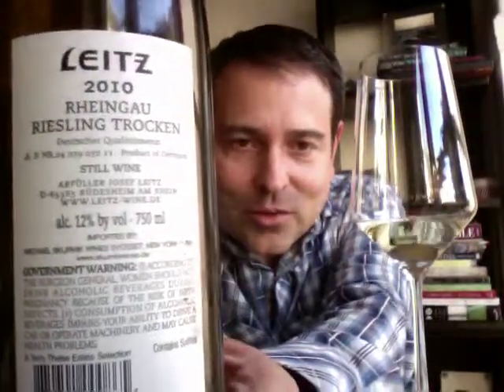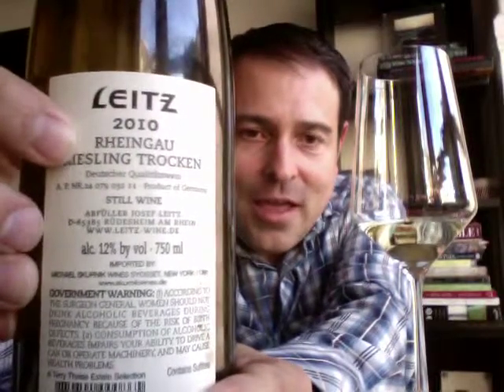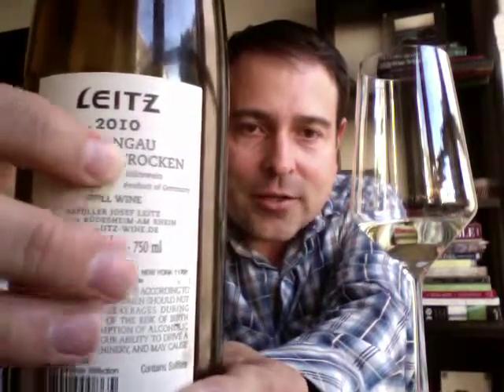Leitz Eins Zwei Dry Rheingau Riesling - 2010 - 92 Points - James Melendez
¡Salud!